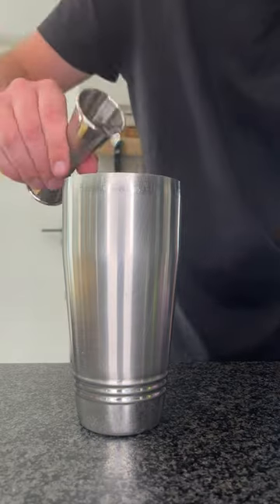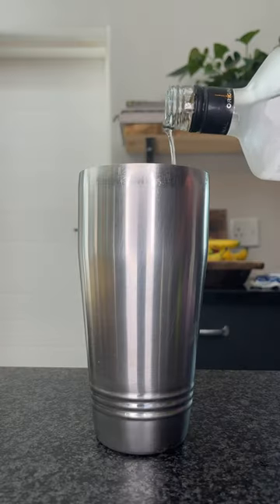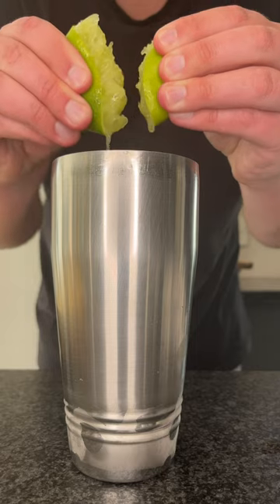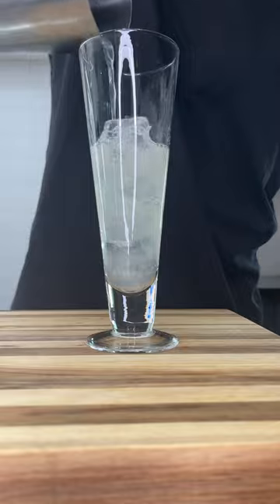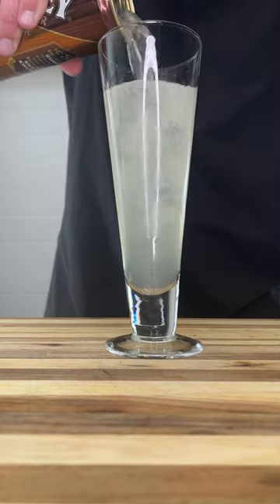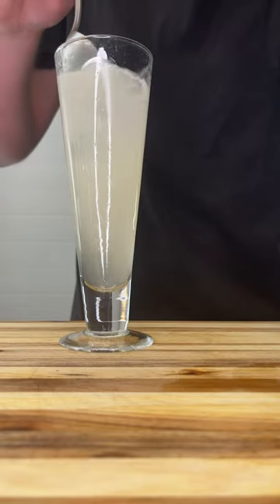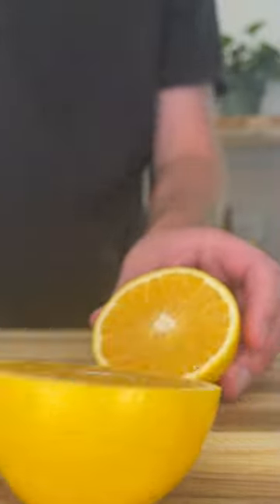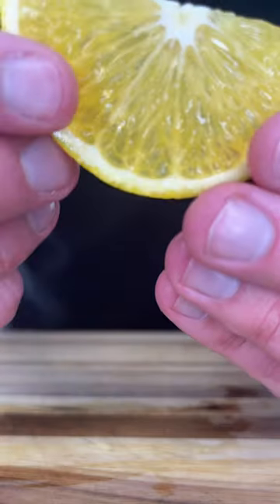Moscow Mule Cocktails!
A Refreshing cocktail that is sure to a hit! Make it by using:

Ice
2 Shots Vodka
Juice of 2 Limes
Ginger Beer

Enjoy!